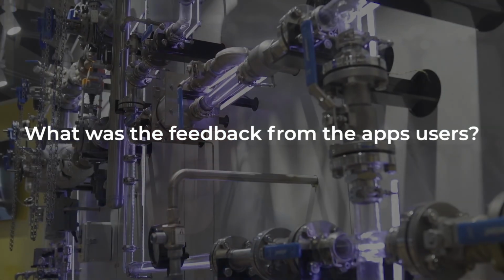How apps improve business efficiency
Armstrong International is a company in the manufacturing industry that was looking to improve its business efficiency. They found a solution with no-code apps, which helped them to innovate their sales processes. Find out in this interview how no-code apps helped them improve their business efficiency!

Learn more about Open as App and Armstrong International in our case study page ➡️

Try out Open as App for free!

Discover what kind of apps you can build with Open as App in our app catalog 📱

Interest in turning your spreadsheets into apps? Find the right pricing plan for your company

Are you looking to learn more about Open as App platform, or about the possibilities of no-code apps? Our blog posts are just what you need then 👩‍🏫